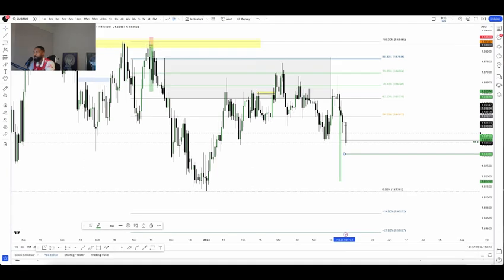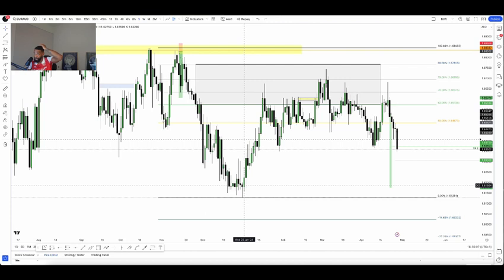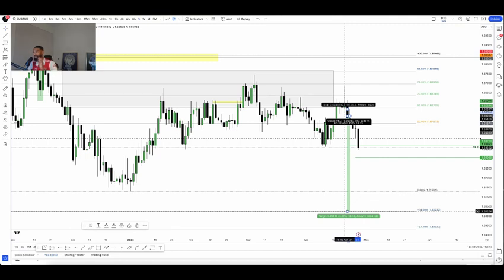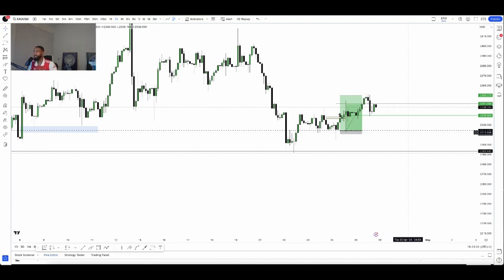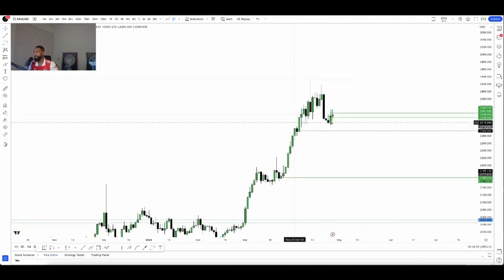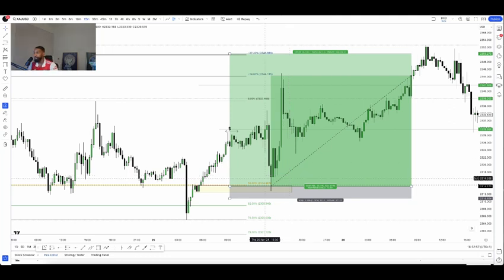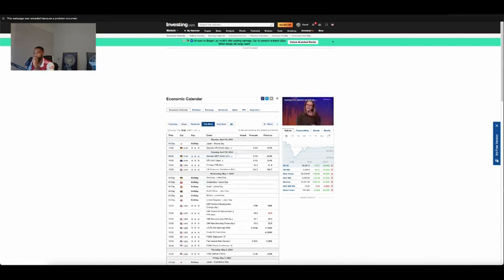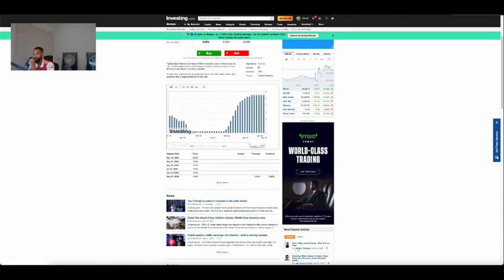EASY TRADING STRATEGY THAT CAN CHANGE YOUR TRADING GAME | ICT | MARKET ANALYSIS